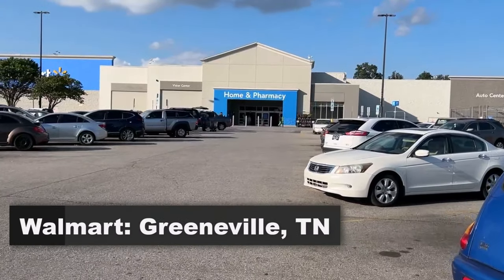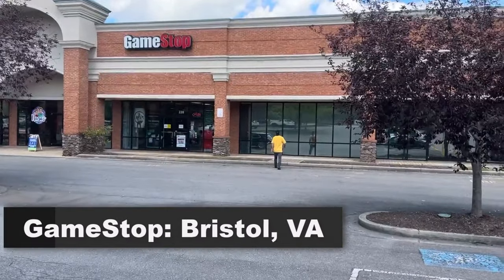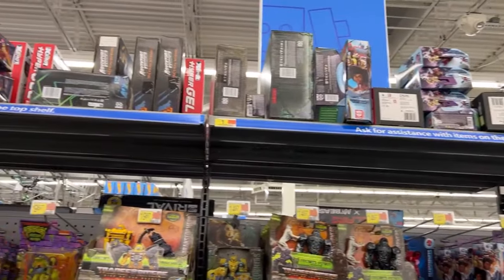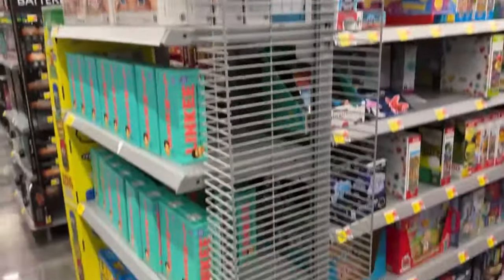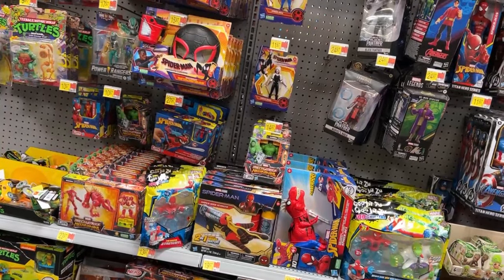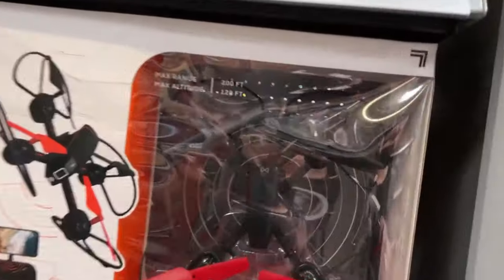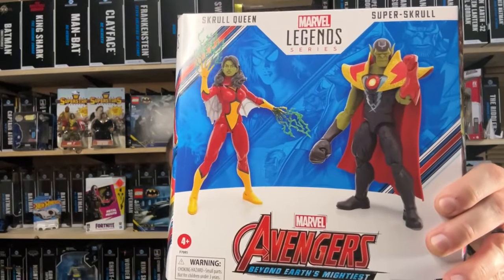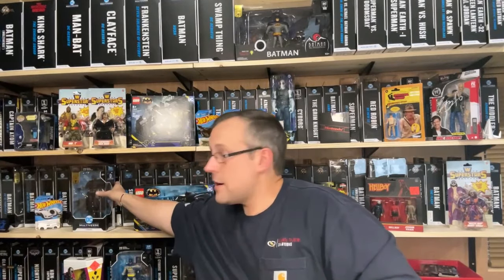Toy Hunt!! Let's Wrap Up Another Wonderful Hunt Week! Walmart, GameStop & Some Sexy Target Clearance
Here we are, at the conclusion of another wonderful week of toy hunting. In this one, I'm hunting Walmart stores in hopes of finding the missing wave of Super Powers. Also hitting GameStop and found some awesome stuff there! And yes, it's Target clearance season yet again!! I got an awesome haul at the end as the long game paid off!!